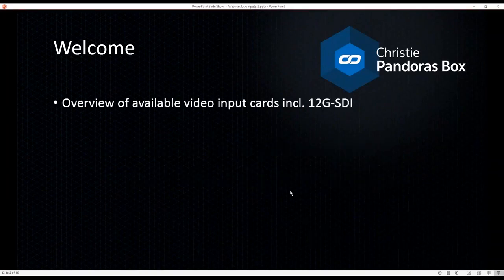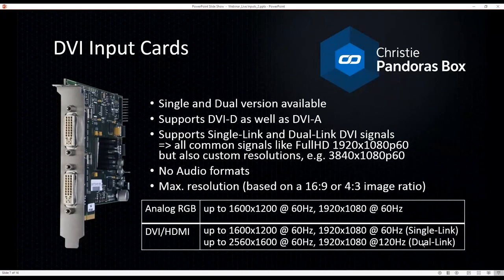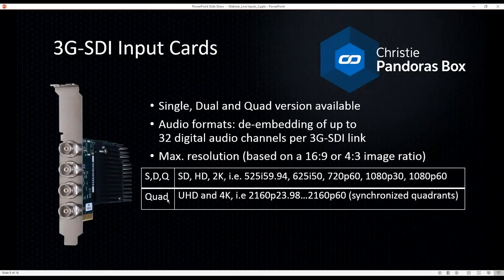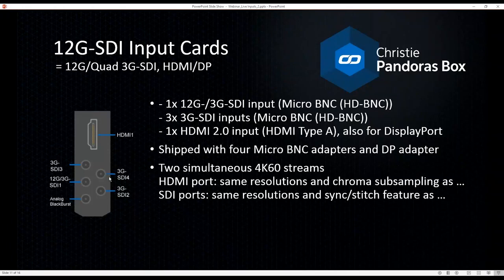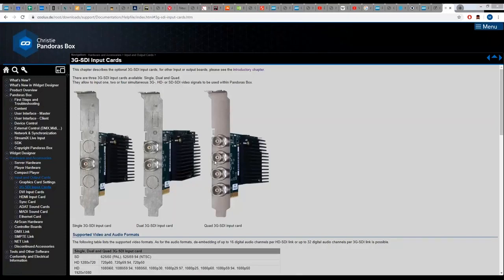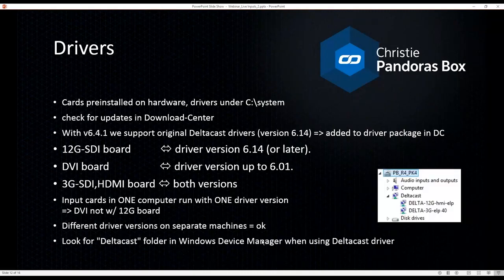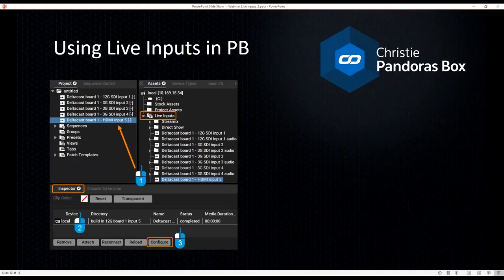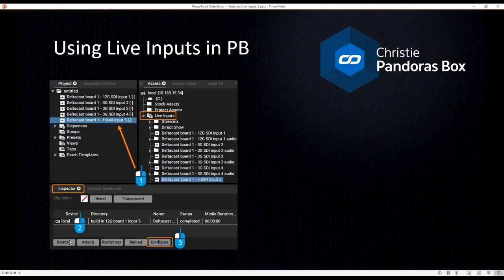Webinar #09 Pandoras Box Hardware How Live Inputs work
Interested in video input cards, including the new 12G-SDI? This webinar is for you. We’ll start with hardware: Which video input cards are available, and what resolutions do they support? And end with software: How does Christie Pandoras Box® Manager assign live inputs, and how are they configured?